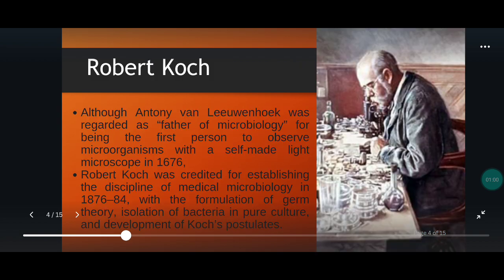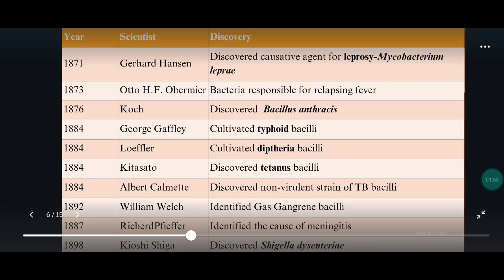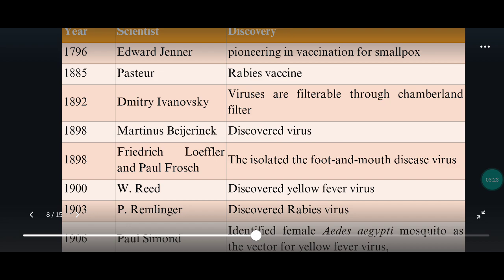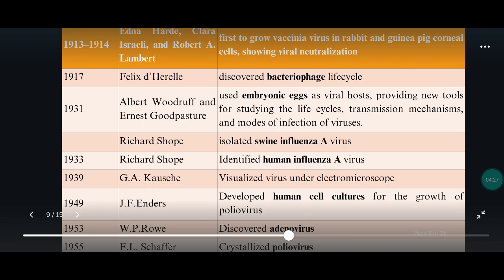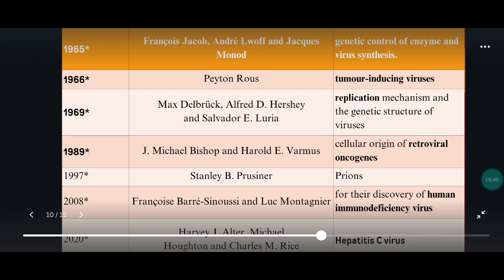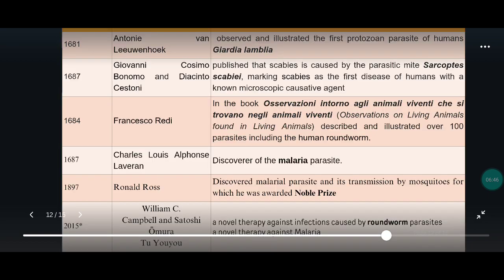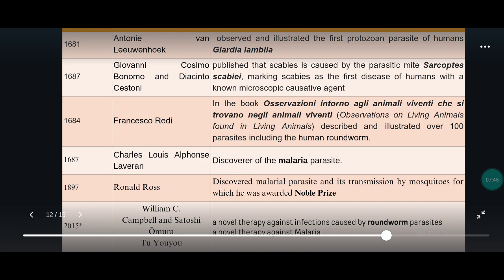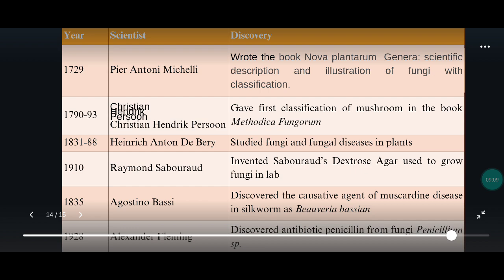Medical Microbiology -History Development